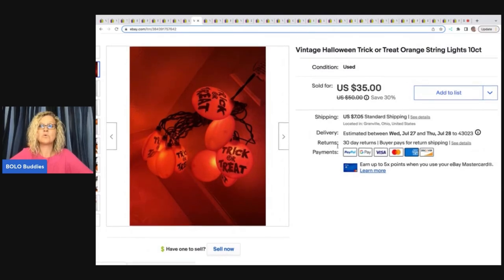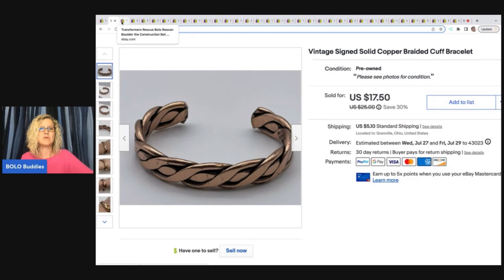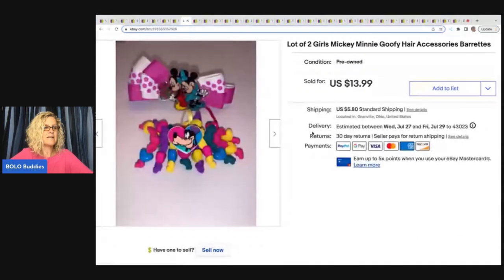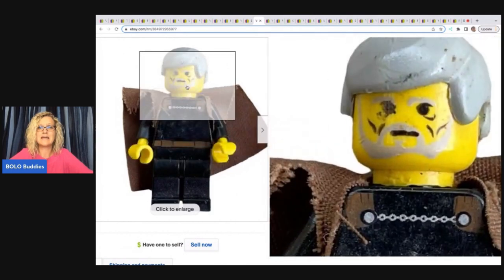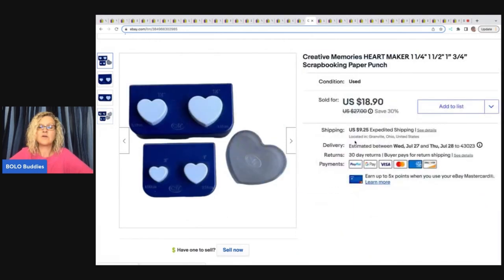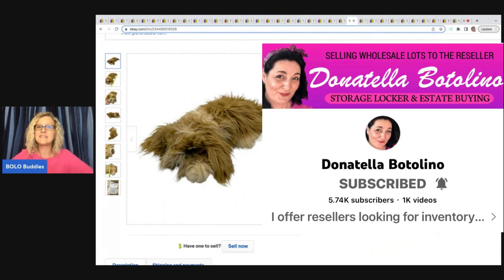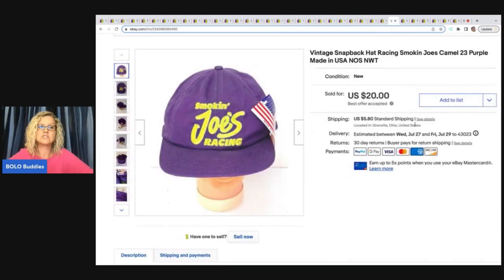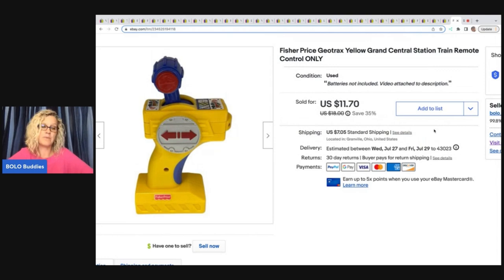35 Unexpected Bread and Butter BOLOs Items I sold for $35 or less on ebay